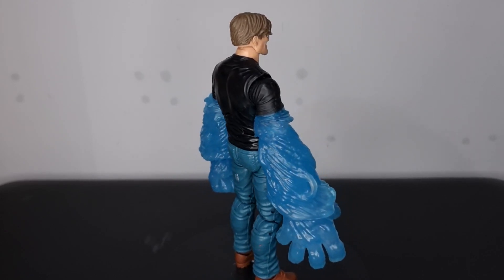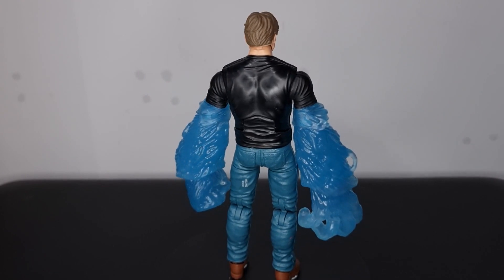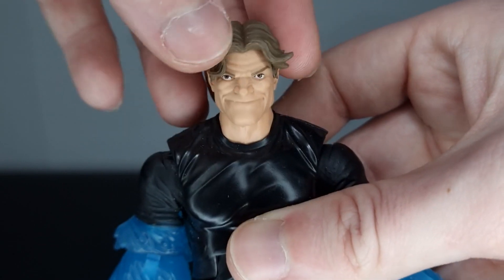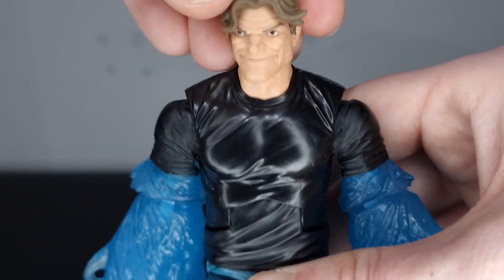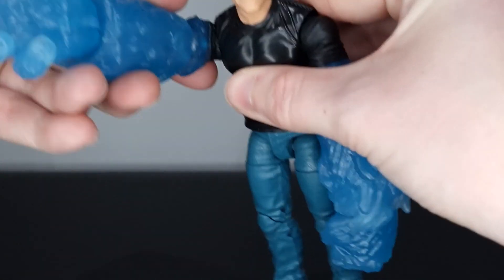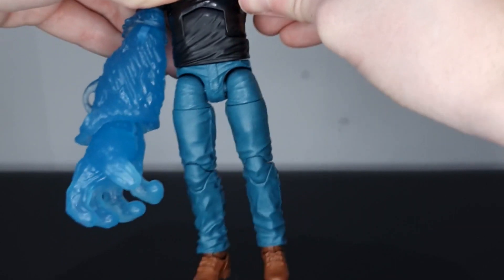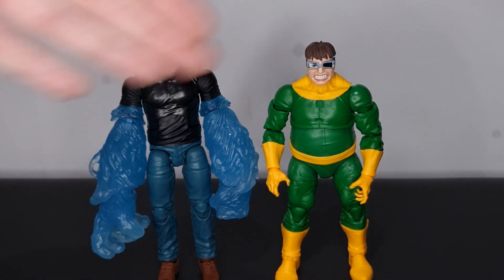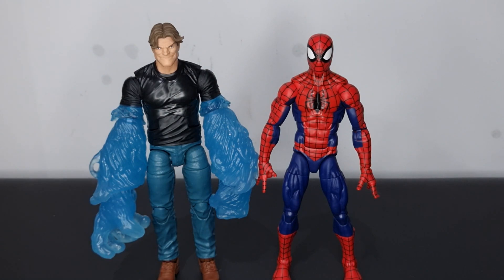Marvel Legends HYDRO MAN Spider Man 2020 Molten Man BAF Wave Action Figure Review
In todays video we take a closer look at this Hydro-Man Marvel Legends figure...